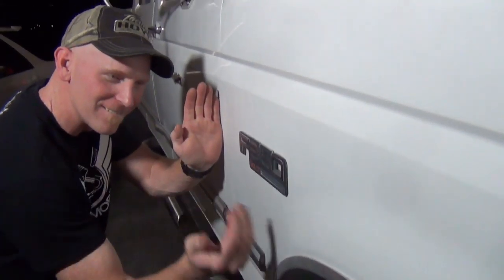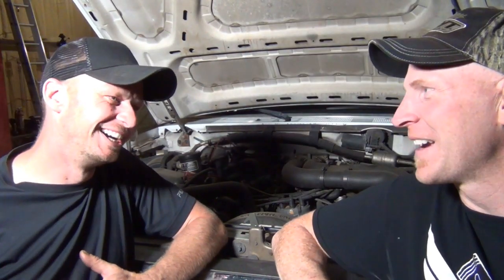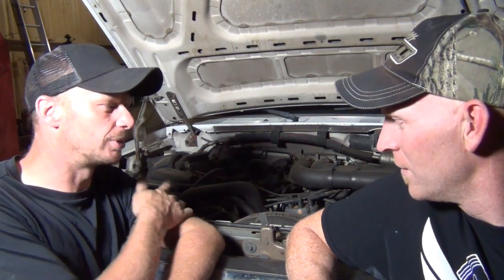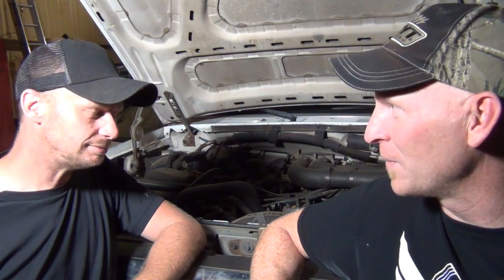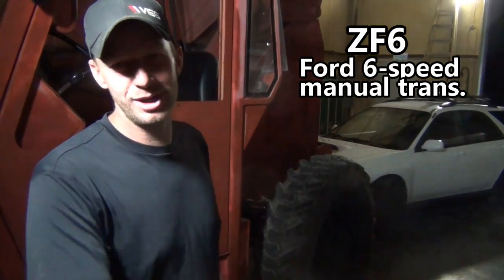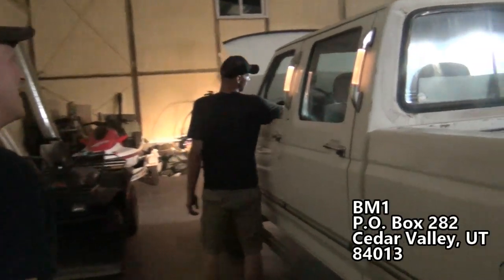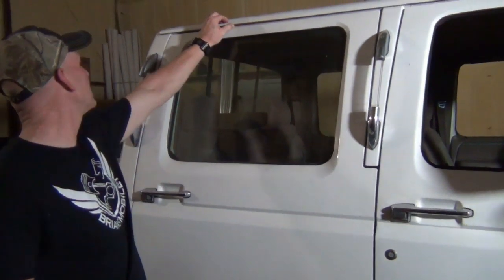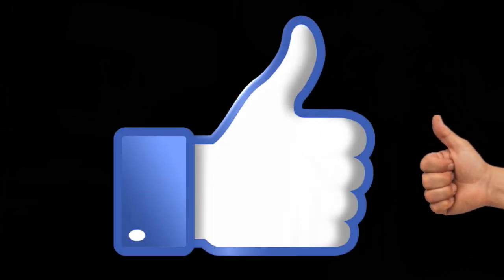Interview with Rich of DeBoss Garage on F350 Diesel Build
Had the pleasure of hanging out with and interview with Rich and Aaron of the DeBoss Garage YouTube channel last night.  They just took delivery of their next diesel swap build of an F350 four door 460ci. gasser.  Had some questions on Instagram about the compressor I self rescued with.  It was this one Check it out.  $70 and it does truck tires pretty easy/well.